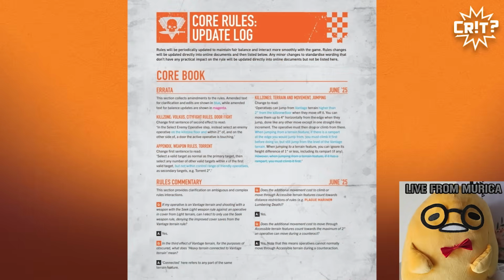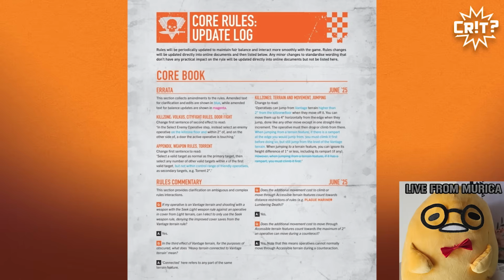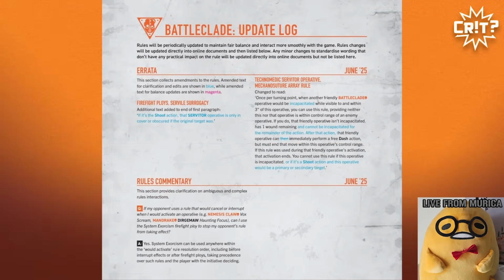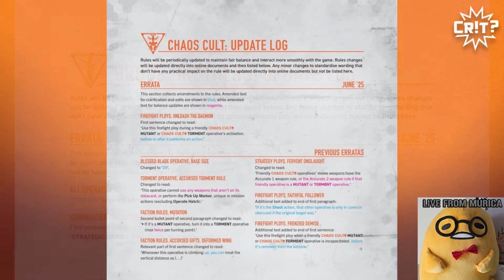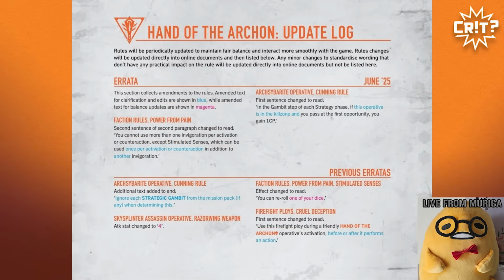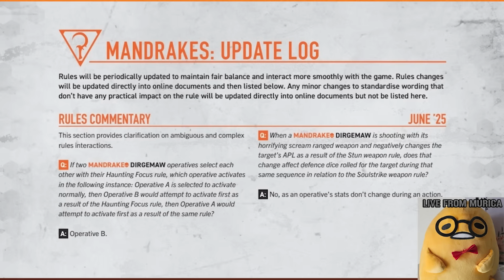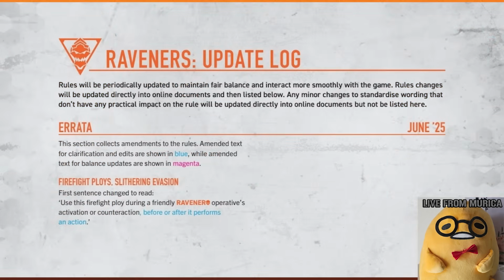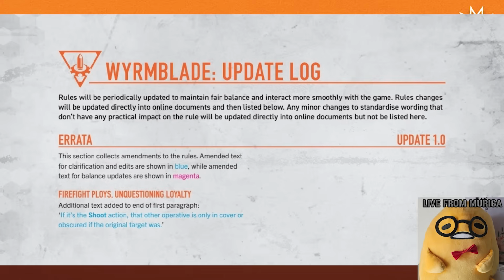Kill Team | June 2025 FAQs and Erratas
Welcome to today's Warhammer 40000 Kill Team video where I cover the brand new FaQs and Erratas for Kill Team! I go over all the changes from the new core rule changes about jumping and more, as well as all the changes to every individual kill team!

00:00 - Intro
00:39 - Core Rules Changes
05:28 - Angels of Death
05:49 - Battleclade
06:46 - Blades of Khaine
07:42 - Brood Brothers
08:15 - Chaos Cult
08:38 - Elucidian Starstriders
08:56 - Farstalker Kinband
09:30 - Goremongers
10:36 - Hand of the Archon
11:02 - Hearthkyn and Hernkyn
11:39 - Hierotek Circle
12:31 - Hunter Clade
12:41 - Inquisitorial Agent
12:56 - Kommandos
13:13 - Mandrakes
14:02 - Novitiates
14:40 - Pathfinders
14:50 - Plague Marines
15:04 - Ratlings
15:36 - Raveners
15:48 - Sanctifiers
16:43 - Scout Squad
16:52 - Tempestus Aquilons
17:04 - Vespid
17:18 - Wrecka Krew
18:11 - Wyrmblade
18:25 - June 2025 FaQ and Errata Overview
20:46 - Outro

CODE: CANYOUROLLACRIT24